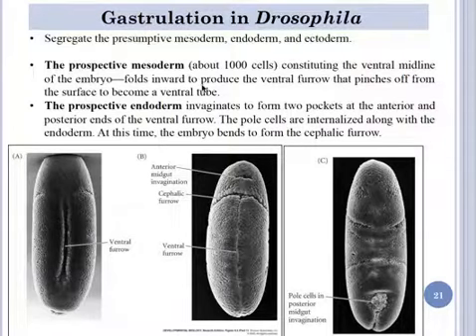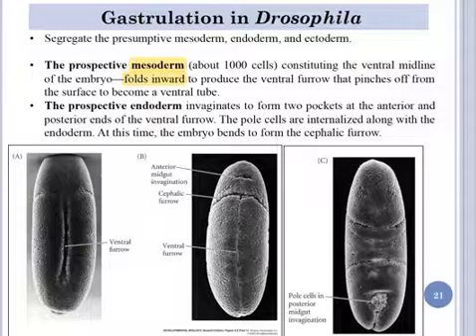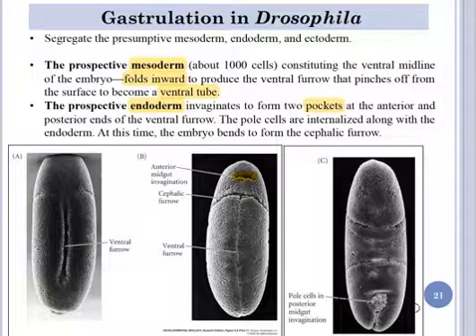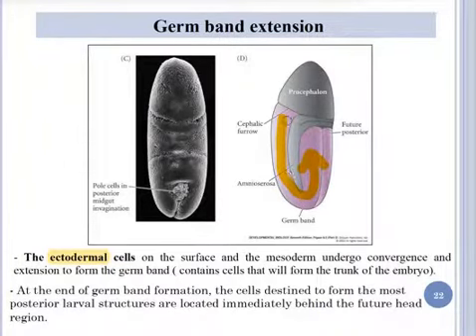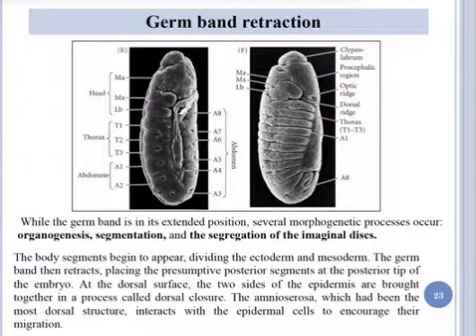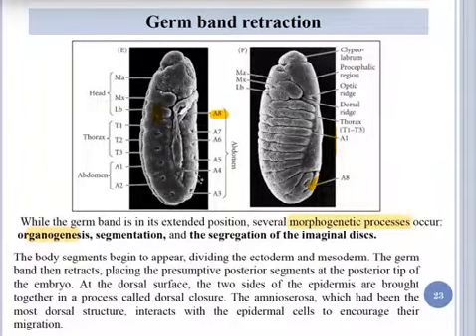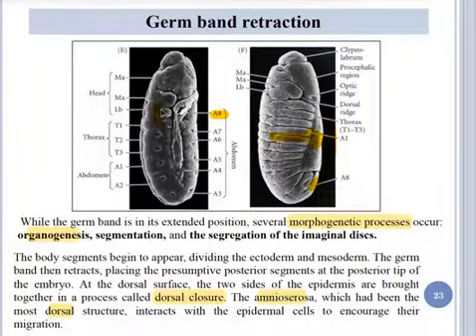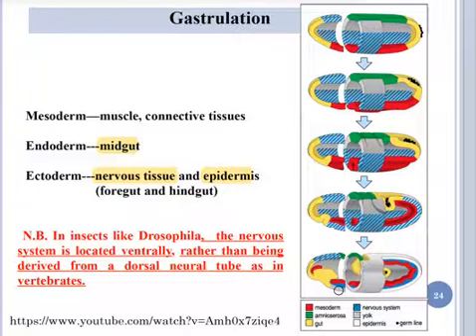July 1, 2020